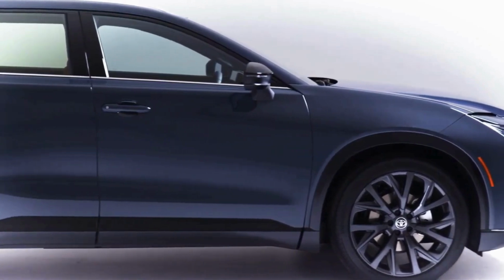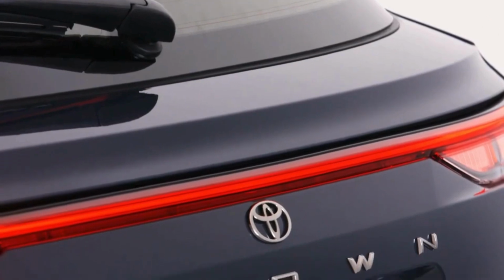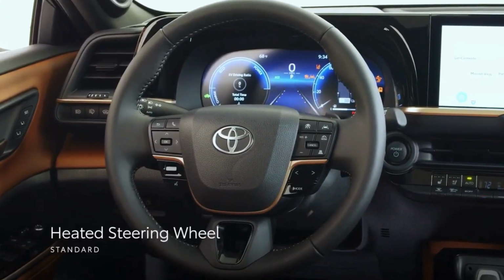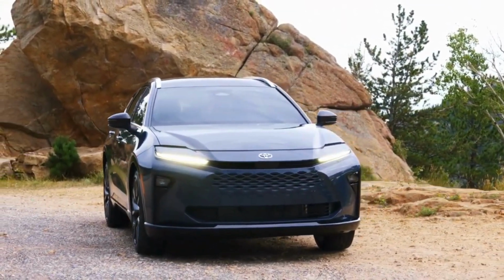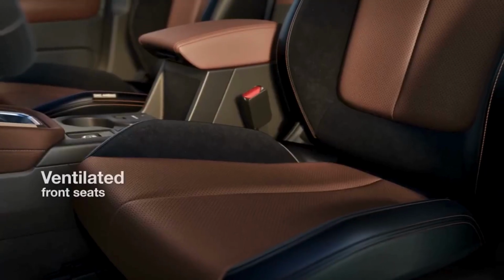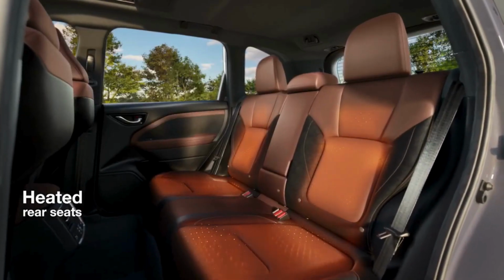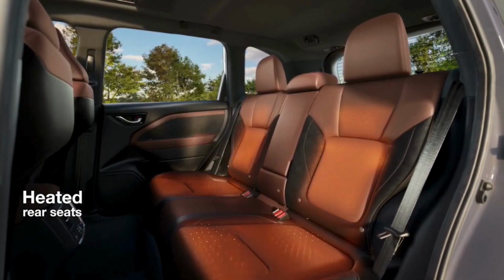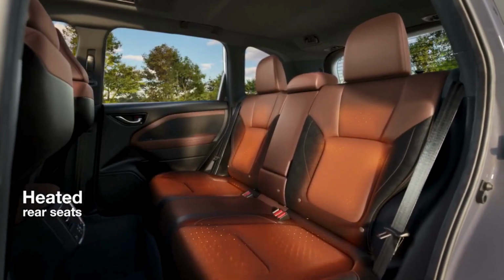2025 Toyota Crown Signia vs 2025 Subaru Forester Comparison | SUV Battles! | MotorNation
2025 Toyota Crown Signia vs 2025 Subaru Forester Comparison | SUV Battles! | MotorNation

SUBARU FORESTER 2025 - FIRST LOOK & visual REVIEW, Interior & Exterior Features | MotorNation

I filmed the new SUBARU FORESTER 2025 that had the world premiere at the LA Auto Show. How do you like it?

MODEL IN THE VIDEO:
SUBARU FORESTER Touring 2025
Symmetrical AWD
11.6-inch touchscreen
8.7-inch ground clearance
2.5-liter engine with 180 horsepower
Lineartronic CVT
19-inch wheels
Pricing: will be announced closer to its on-sale date in spring 2024

I filmed this beautiful new Toyota Crown Signia 2025 model at the LA Auto Show. How do you like the design?

TOYOTA CROWN SIGNIA 2025
2.5-liter 4-cylinder Hybrid eCVT
manufacturer estimated 33 MPG combined rating
standard electronic On-Demand AWD
standard 12,3-inch digital cockpit
standard 12,3-inch touchscreen
available 21-inch wheels
available Fixed Panoramic Roof
2 grades: XLE, LIMITED (model in the video has got the LIMITED grade)
MARKET LAUNCH: The 2025 Toyota Crown Signia is expected to arrive at Toyota Dealerships in the Summer of 2024